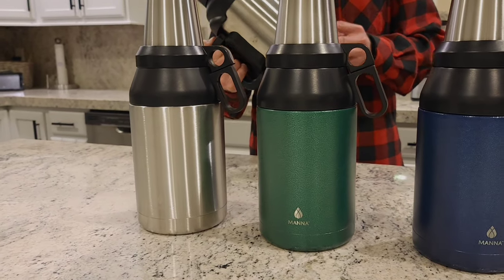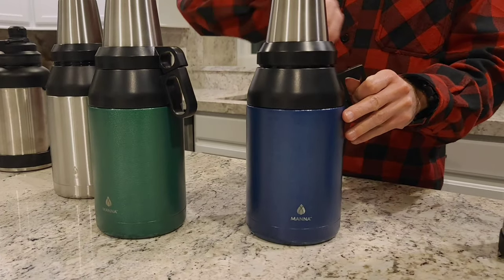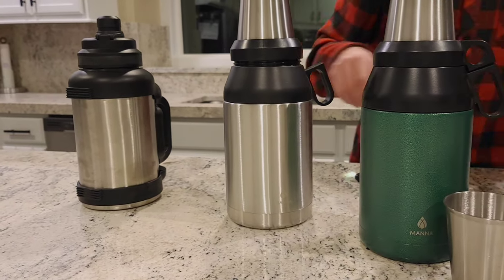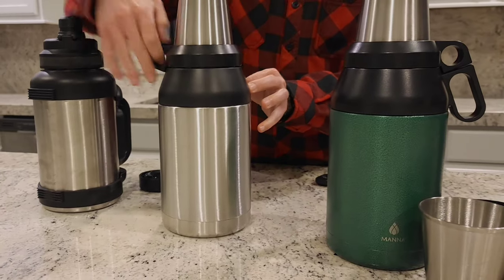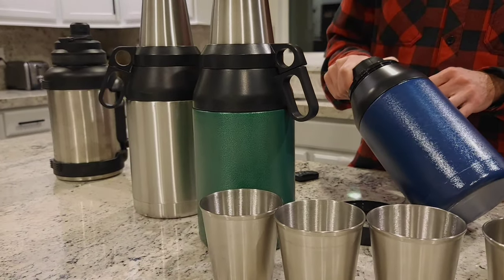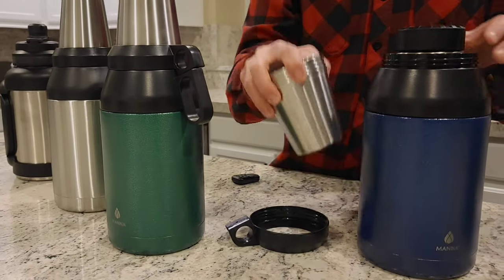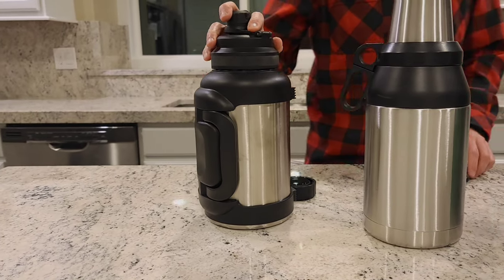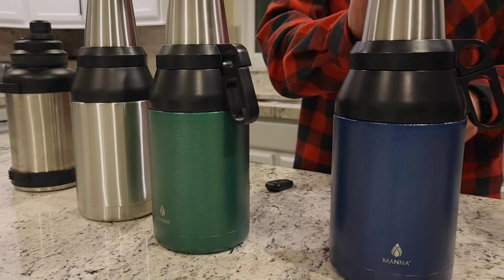Manna 64 oz. Stacked Growler Water Bottle Review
If you are like us, you love new ideas in outdoor gear. Manna has a growler with 4 stainless steel stackable cups that go with you.  The cups store with a vacuum-sealed bottle for easy and convenient travel. The bottle is protected with a heavy-duty finish, it cleans well, is perfect for picnics and camping.

- Heavy duty "armor" finish resists scratches and dents
- 4 Stackable Cups
- Handle doubles as a cup holder
- Leakproof lid
- Double-wall vacuum insulated
- 24 hours cold 12 hours hot
- 18/8 stainless steel will not stain or transfer flavors
- Large opening for cleaning or ice
- BPA & lead-free
- Condensation free

If you are looking for other vacuum sealed water bottles check out the selection searched by GearChase.com

Keep watching our Youtube channel to discover new gear, product reviews, product exclusives, gear giveaways, and more.